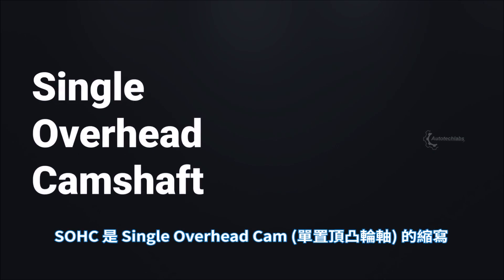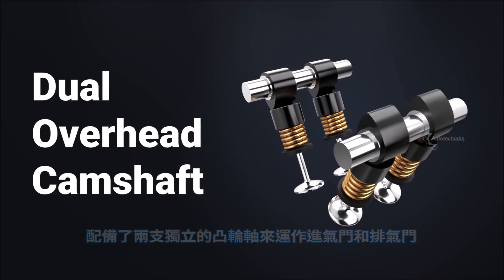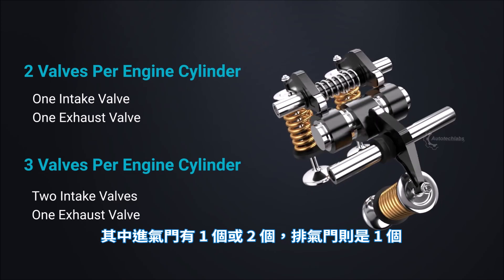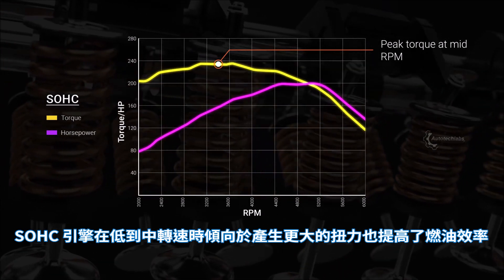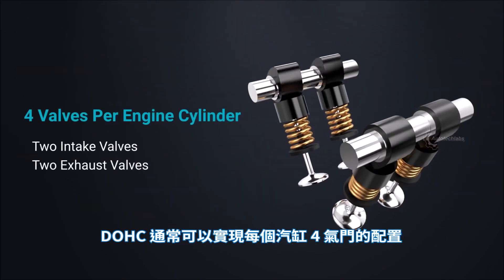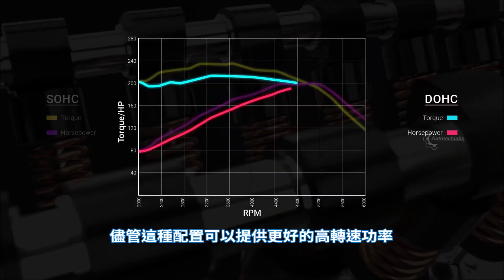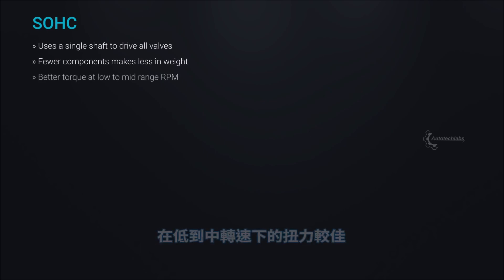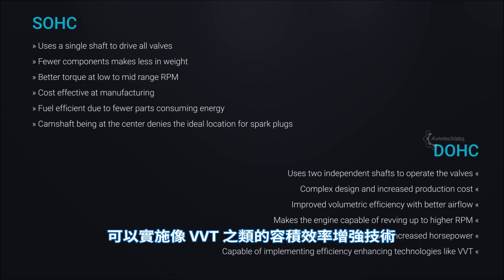《狐狸譯重機👍》【SOHC】vs【DOHC】，這兩種引擎配置有何不同？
Video Source: @autotechlabs
《影片不會因為版權而下架的好所在》